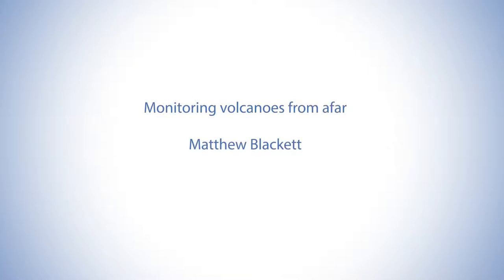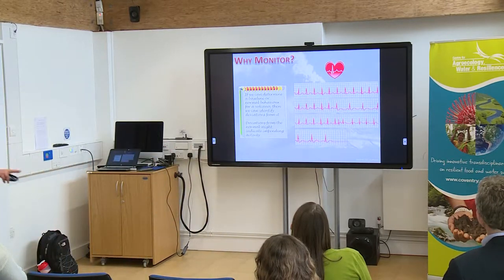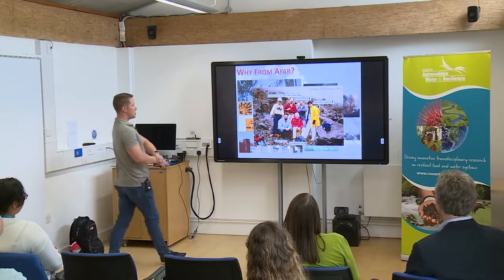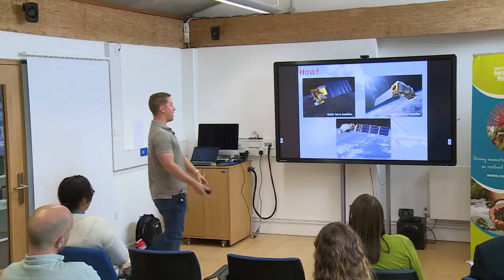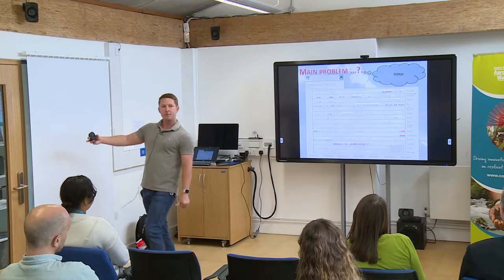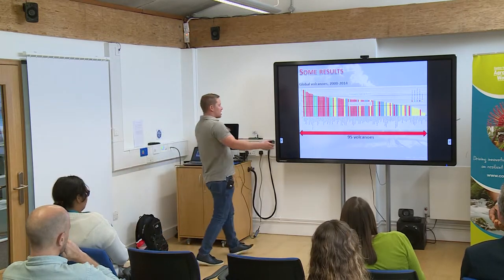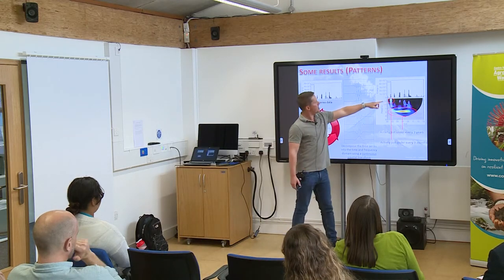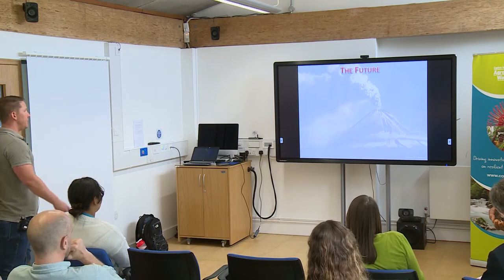Monitoring volcanoes from afar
Matthew Blackett - 26th June 2019